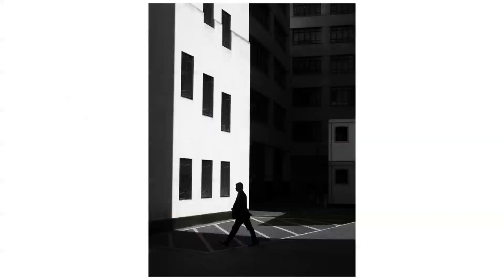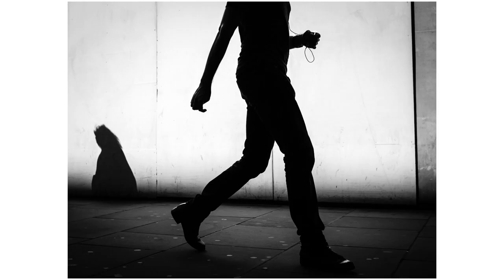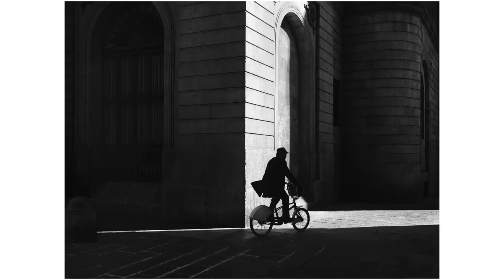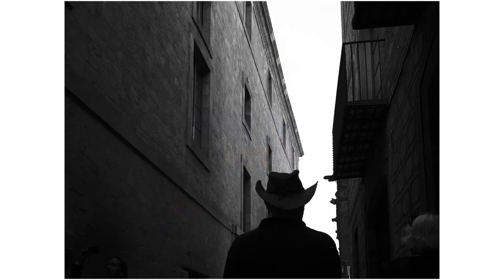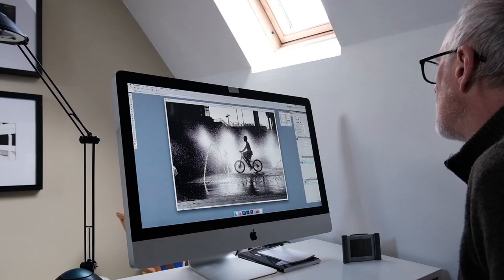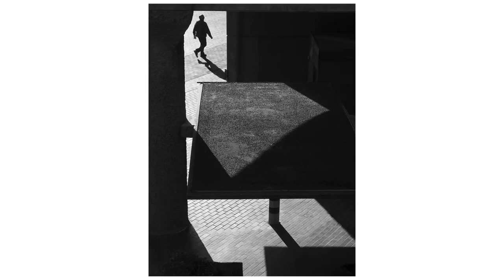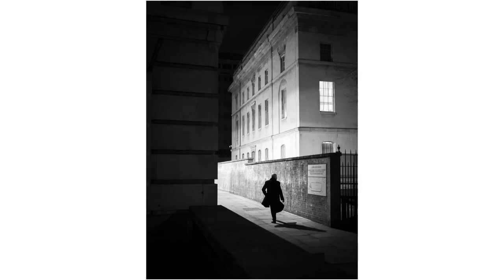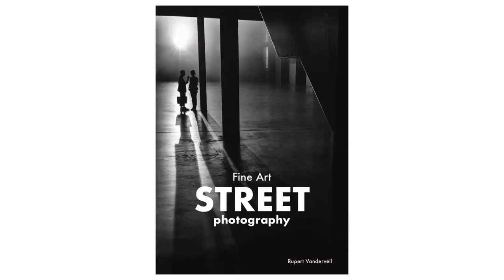How to shoot silhouettes in street photography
In this video Rupert looks at how to best capture silhouettes on the streets and the ways in which we can enhance our images to creative effect.